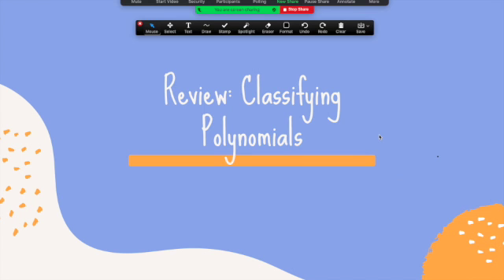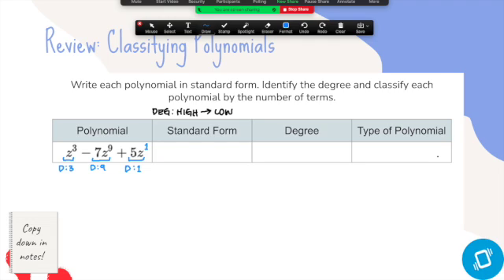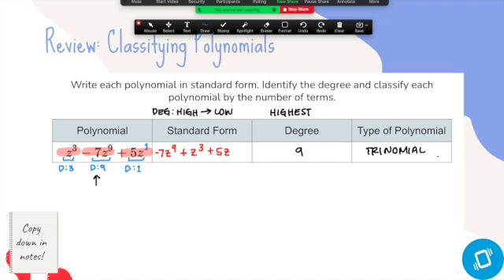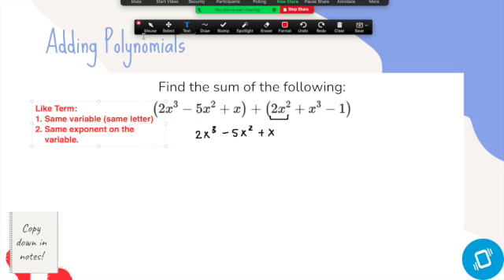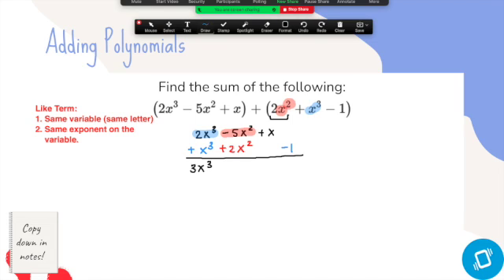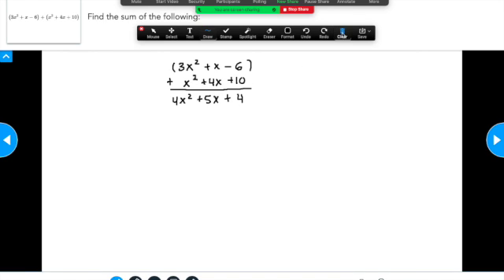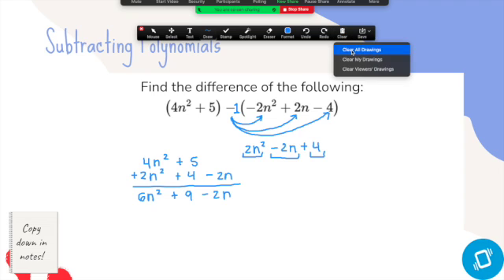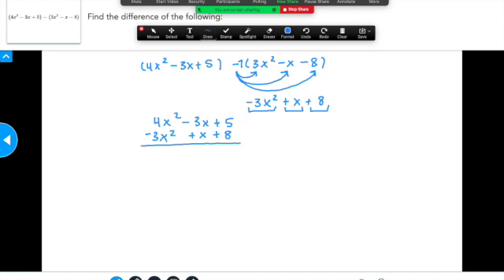7.1 Adding and Subtracting Polynomials (Part 2)